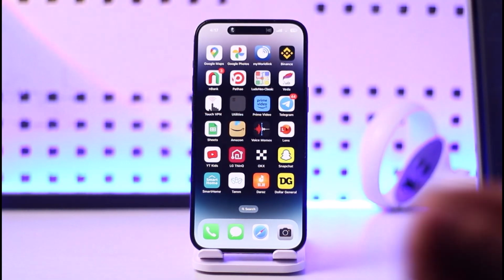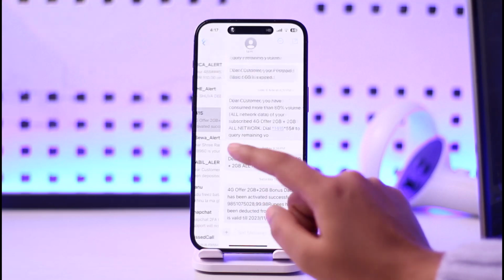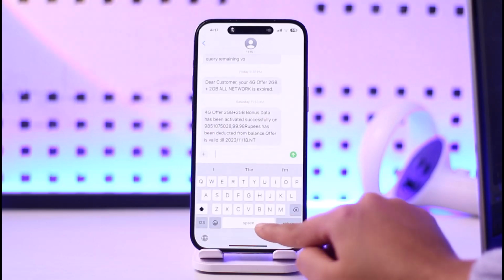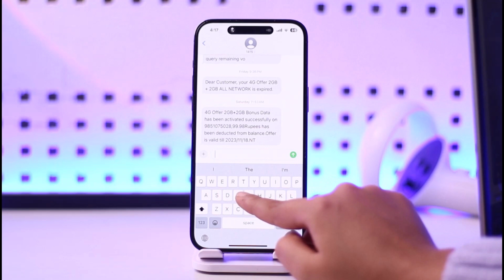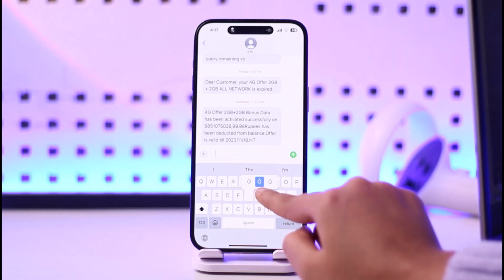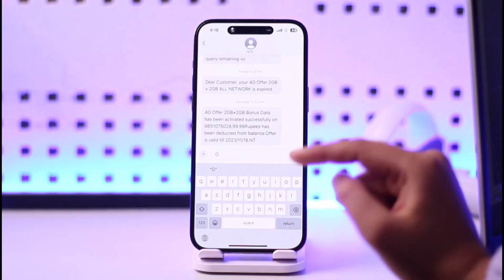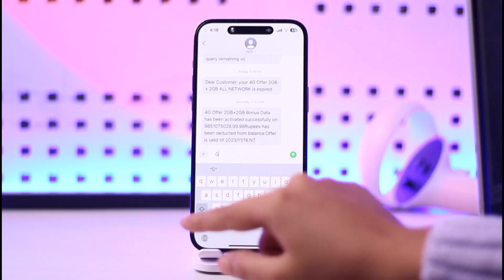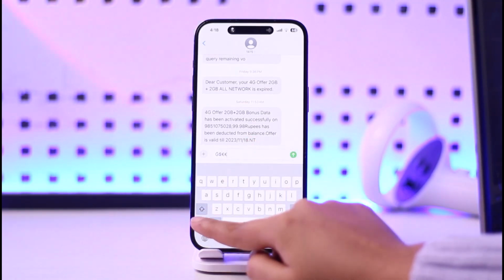How to Type Special Characters and Symbols on iPhone !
In this tutorial, I will guide you on how you can easily type special character and symbols on iPhone.
0:00 Intro
0:14 Access messages
0:23 Type special character
1:09 Conclusion